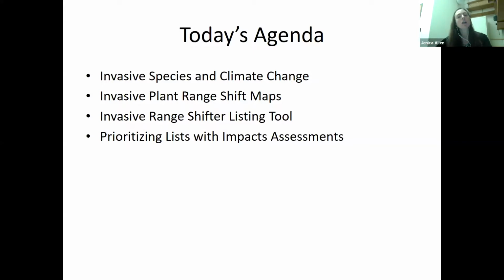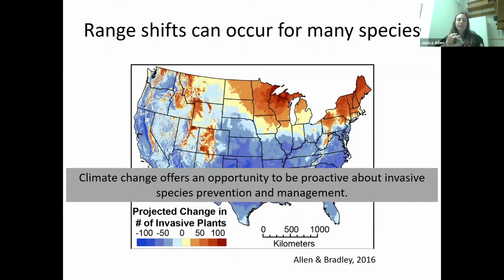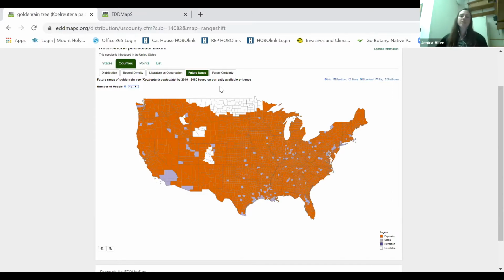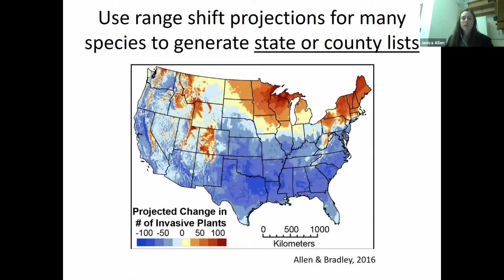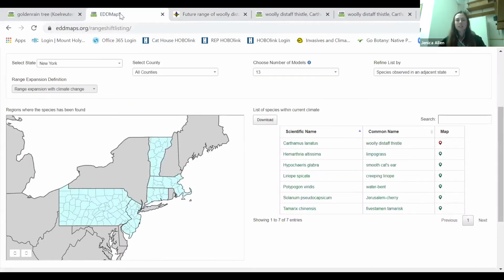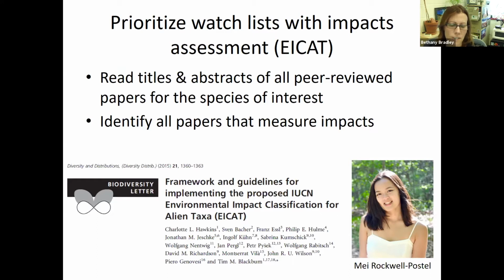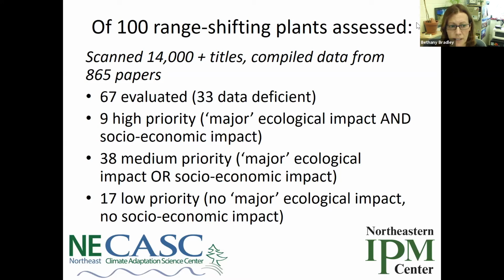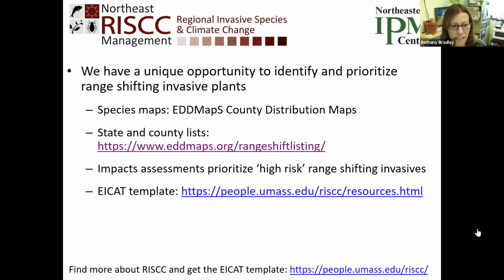New Tools for Identifying and Prioritizing Range-Shifting Invasive Plants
Join Jenica Allen and Bethany Bradley to learn about new tools for identifying and prioritizing range-shifting invasive plants coming soon to a landscape near you. Drs. Allen and Bradley provide a live demonstration of the tools and answer your questions about how climate change could influence invasive plants.